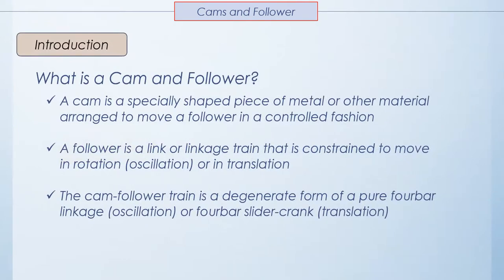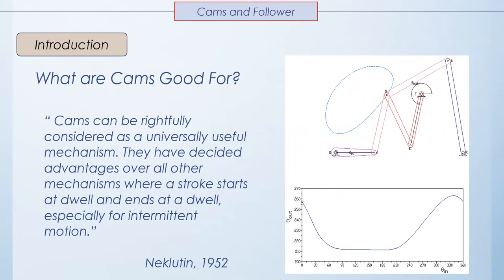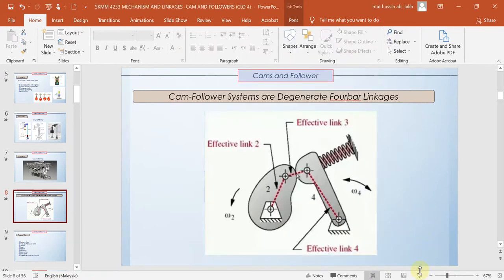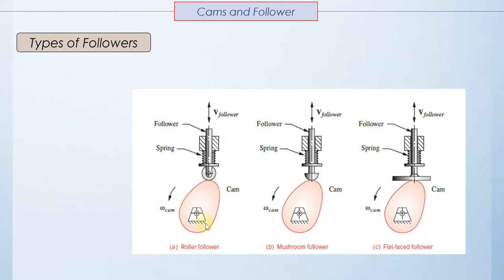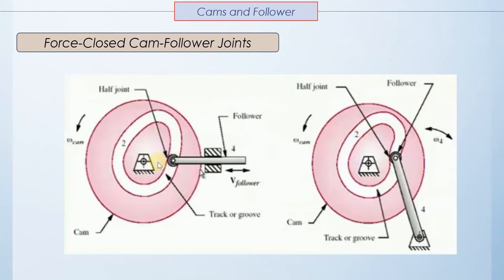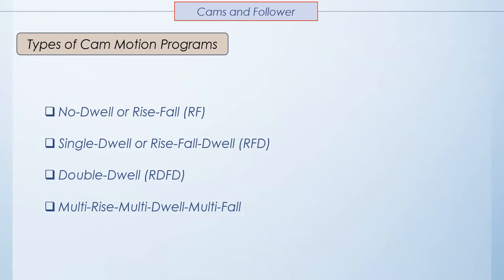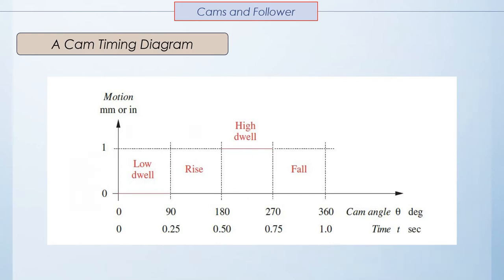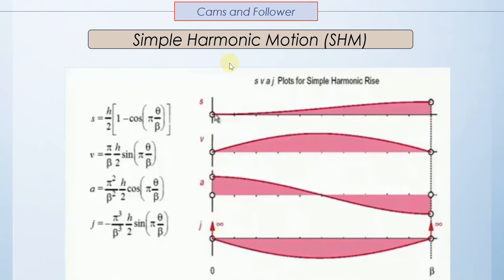Mechanism and Linkage CAM AND FOLLOWER